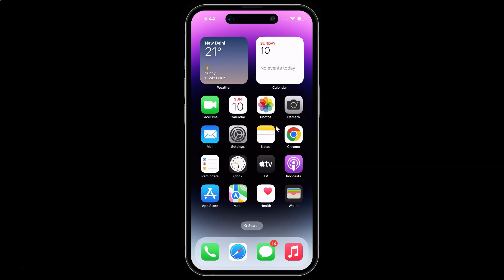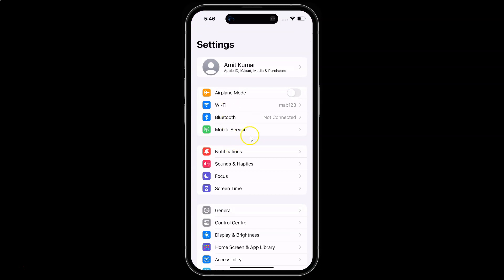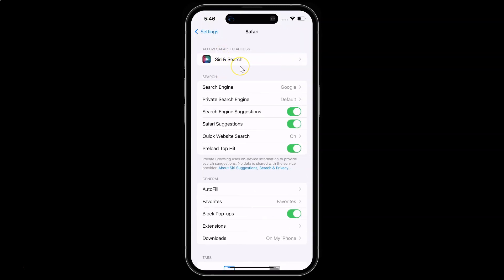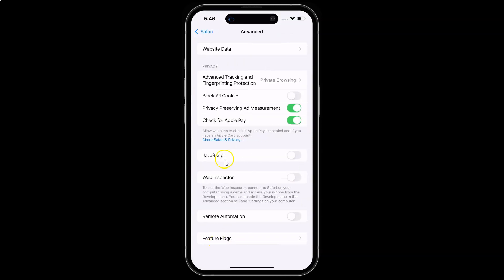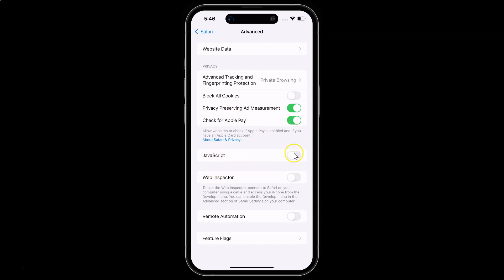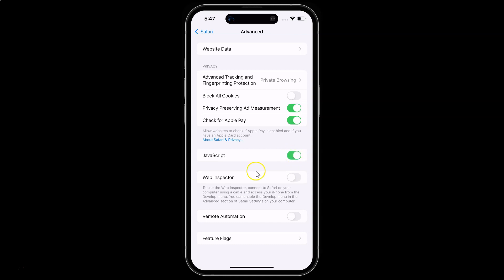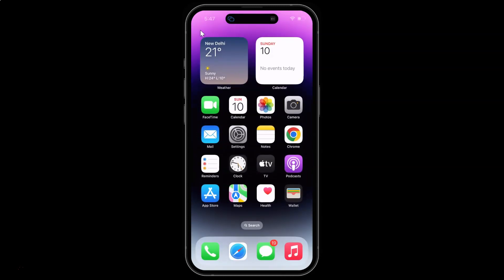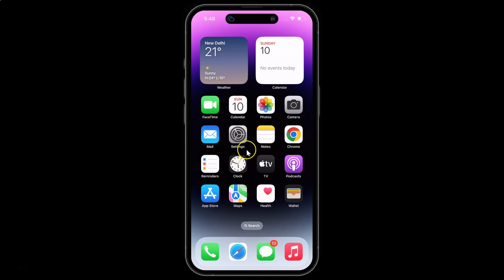How to Enable JavaScript in Safari Browser on iPhone 14 Pro Max?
Hi guys, In this Video, I will show you "How to Enable JavaScript in Safari Browser on iPhone 14 Pro Max."